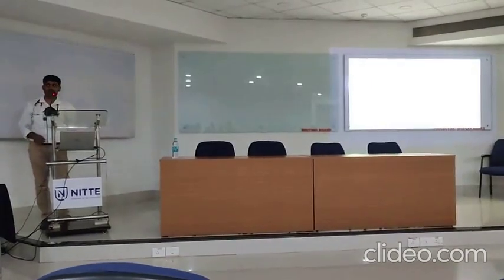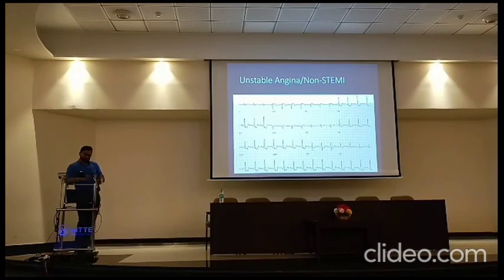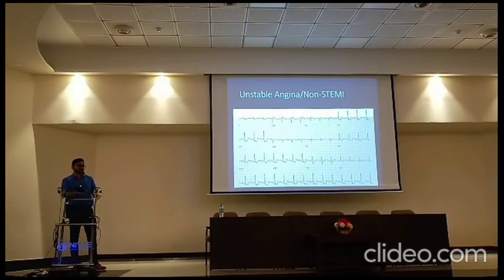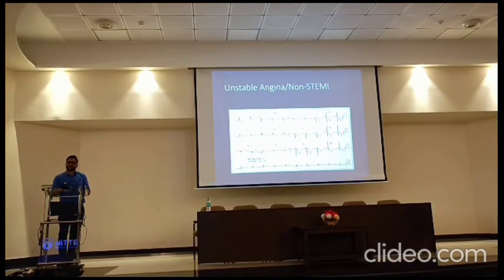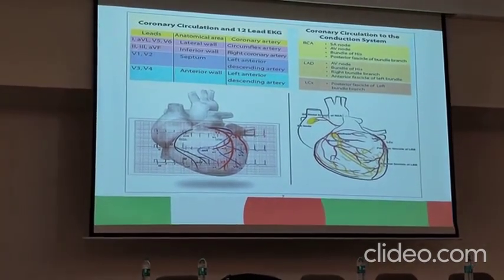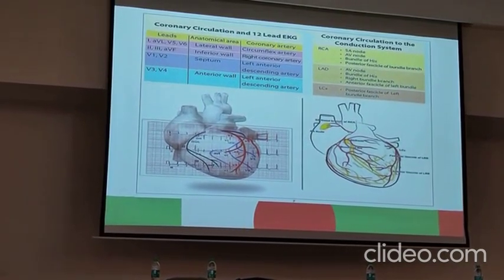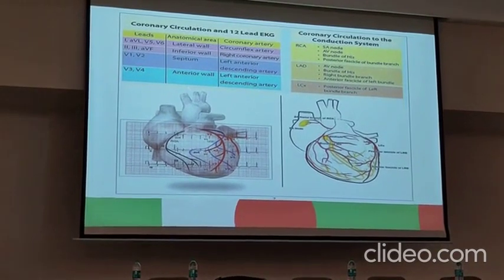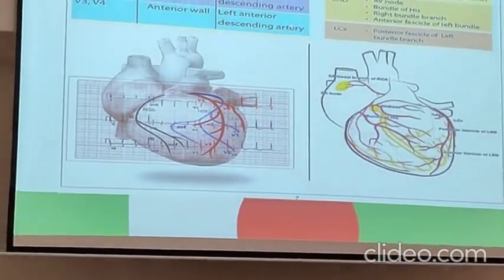ECG Interpretation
Skill training program on ECG Interpretation from 12th June 2023- 15th June 2023